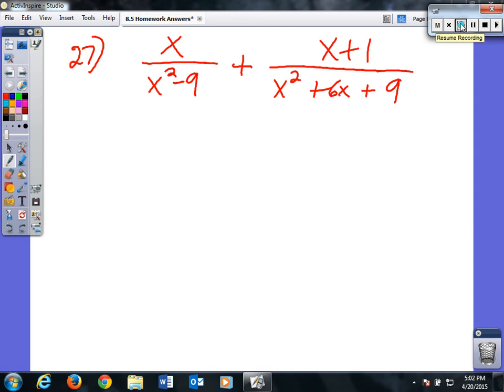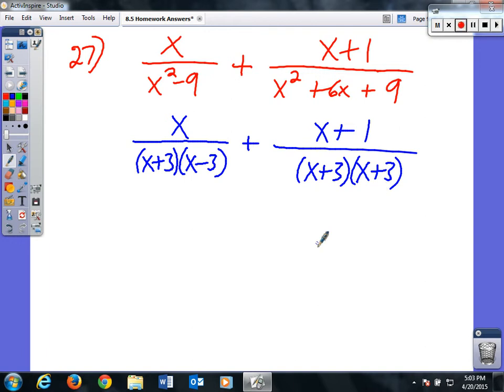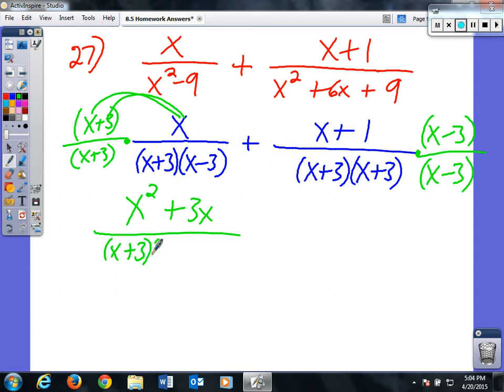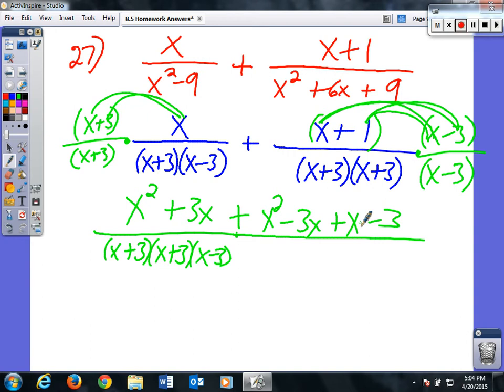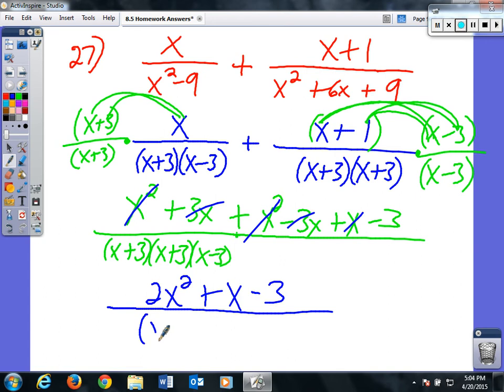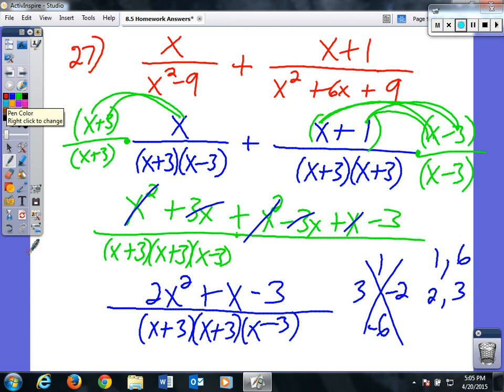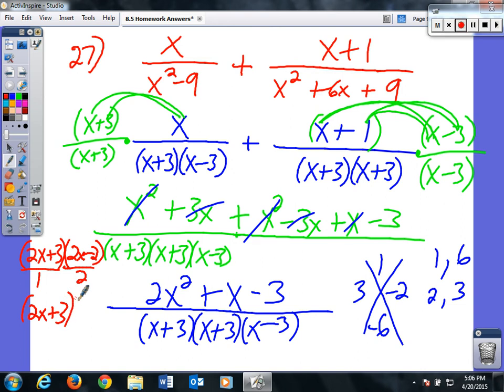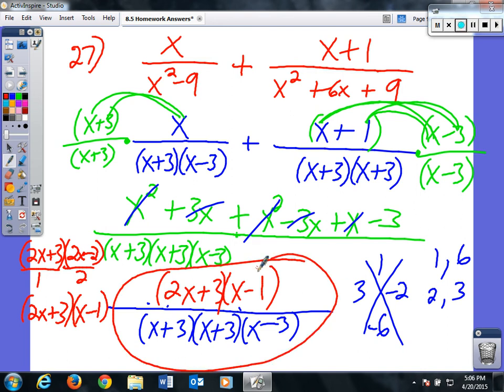Algebra 2 - 8.5 HW - #27